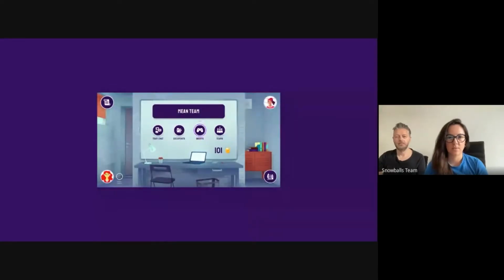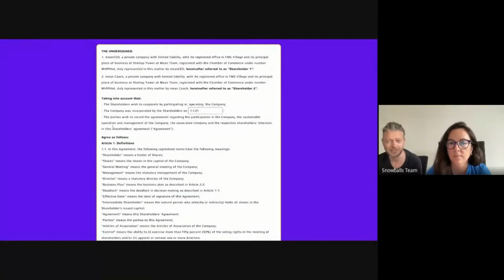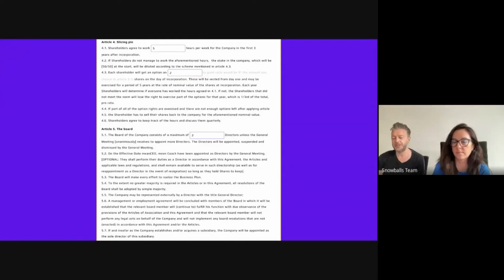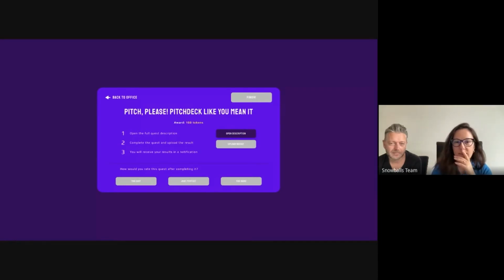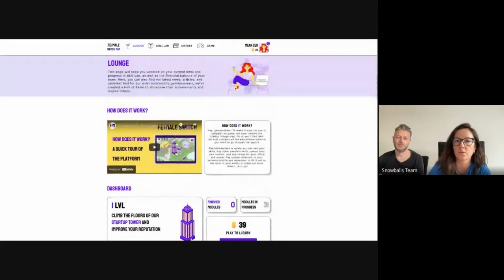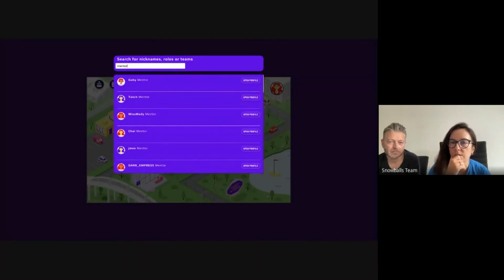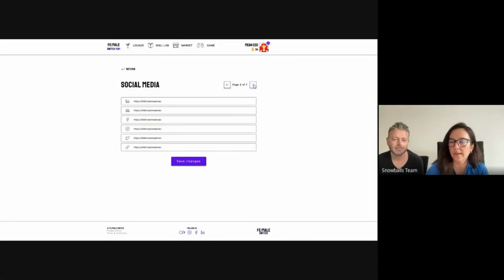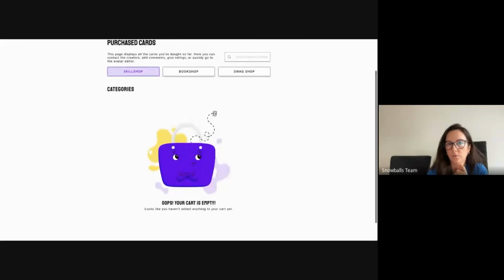Fe/male Switch | Startup game for women | AMA with Big Sister 12 07 22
Daily Ask Me Anything sessions with Fe/male Switch experts to discuss anything related to the startup game for women and female entrepreneurship.